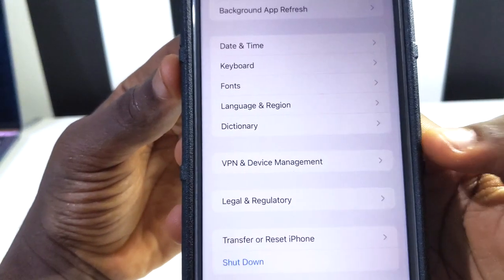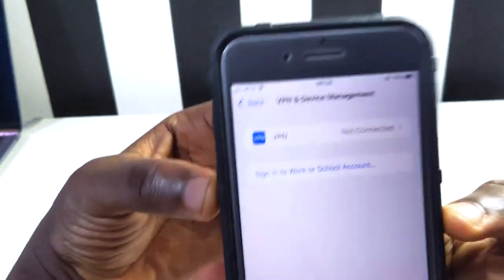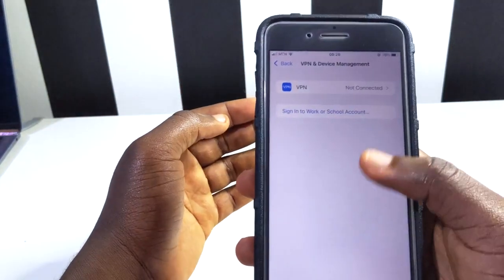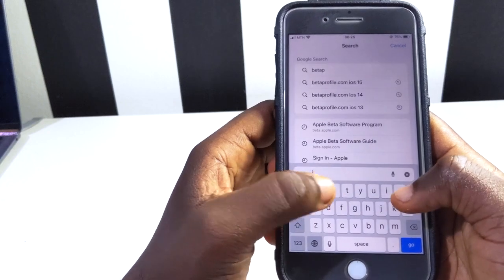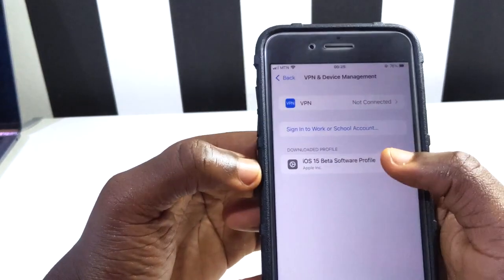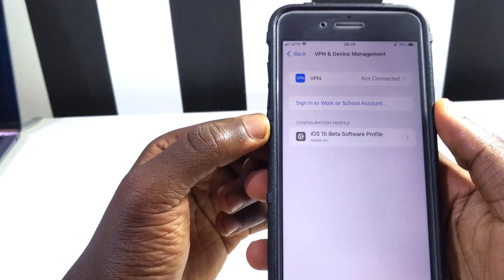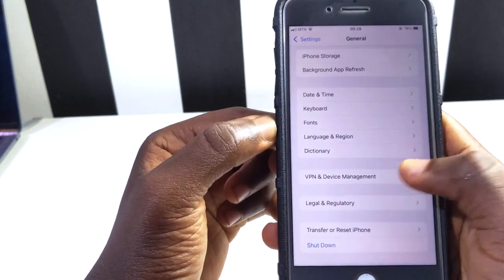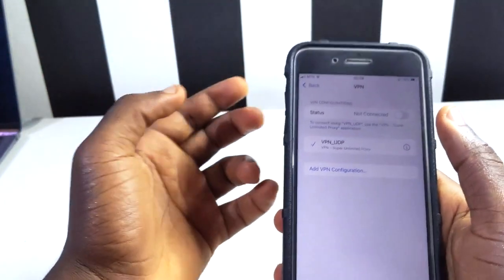Let’s settle the DEVICE MANAGEMENT issue on iPhone/iPad On iOS 15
Let’s settle the DEVICE MANAGEMENT issue on iPhone/iPad On iOS15
in this video you'll get to know the changes about profile and device management on iOS 15